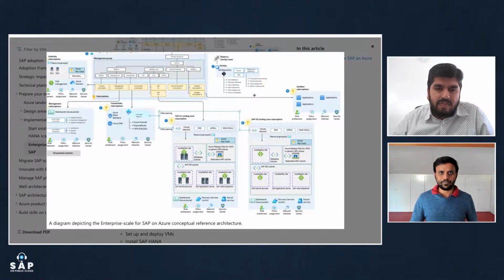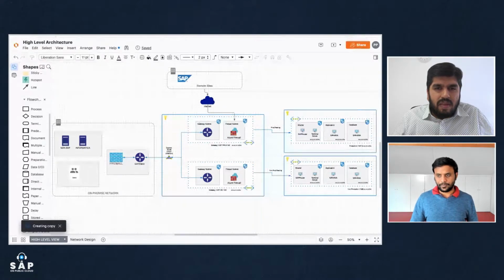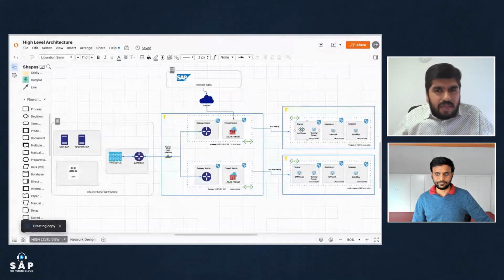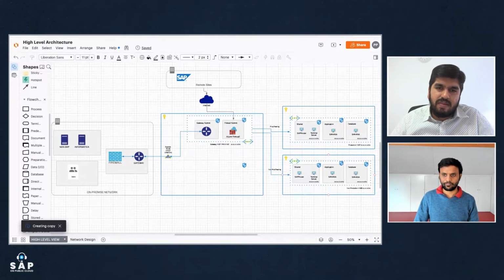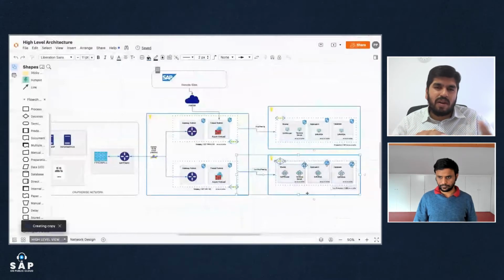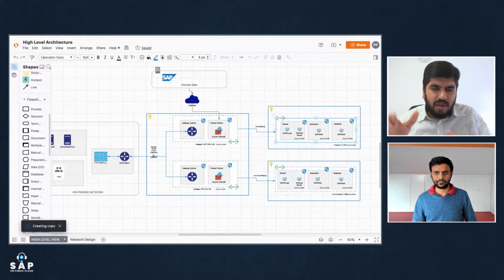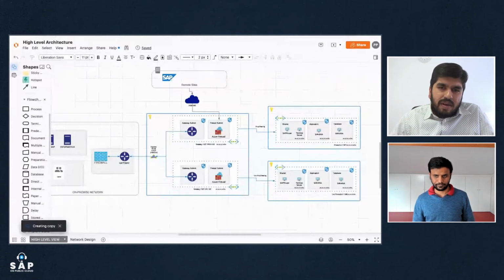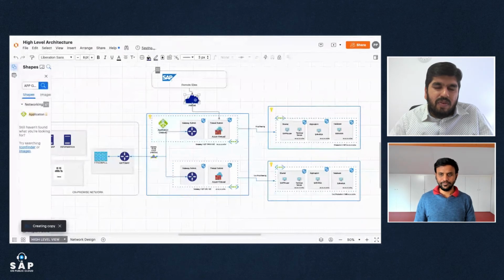Deep Dive - SAP on Azure - Networking | Season - 1 | Episode - 4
Listen to Pranesh Soundarrajan and Prakash Palani where they are taking a deep dive into Hub and Spoke architecture when it comes to SAP on Azure.